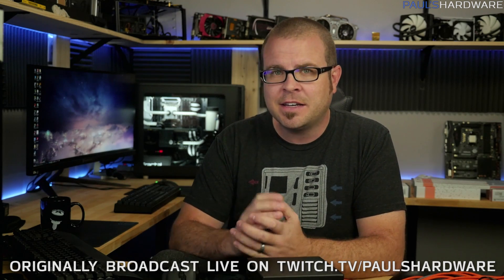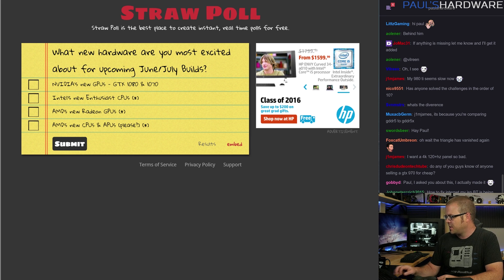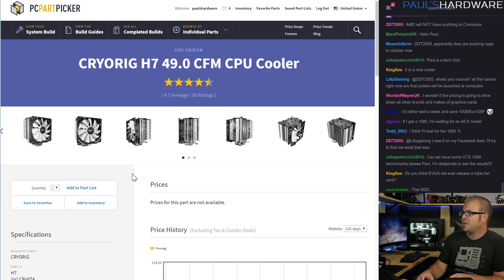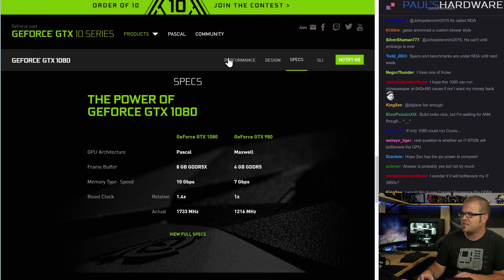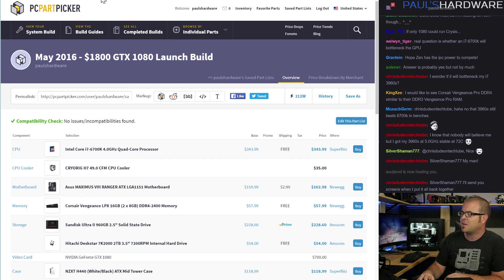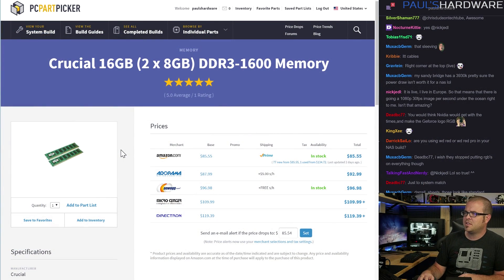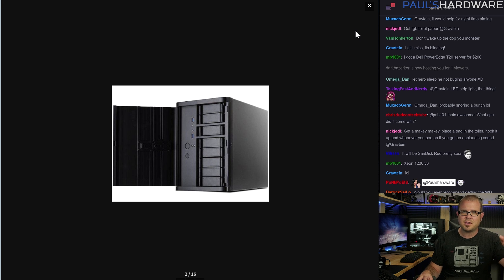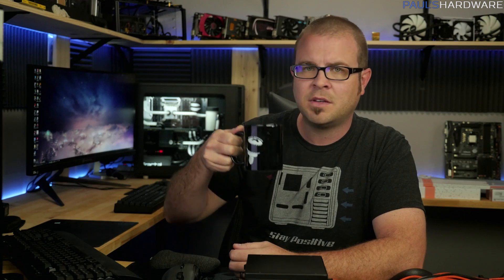$1800 GTX 1080 Rig & 12TB FreeNAS System - May 2016 Builds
$1800 GTX 1080 Rig - - 2:30 | 12TB FreeNAS System - - 10:15
► VOTE FOR NEXT MONTH [OPEN DESCRIPTION FOR LINKS!]

Intel Core i7-6700K 4.0GHz Quad-Core CPU
CRYORIG H7 CPU Cooler
NVIDIA GeForce GTX 1080 Founder's Edition - $699 (Available May 27th)
Asus MAXIMUS VIII RANGER LGA1151 Motherboard
Corsair Vengeance LPX 16GB (2 x 8GB) DDR4-2400 Memory
Sandisk Ultra II 960GB SSD
Hitachi Deskstar 7K2000 2TB HDD
NZXT H440 (White/Black) ATX Case
EVGA SuperNOVA NEX 750W 80+ Gold Modular PSU

ASRock C2550D4I Mini ITX Atom C2550 Motherboard
Crucial 16GB (2 x 8GB) DDR3-1600 Memory
x3 Western Digital Red 4TB HDDs
Silverstone DS380B Mini ITX Tower Case
Corsair SF 450W 80+ Gold Modular SFX PSU